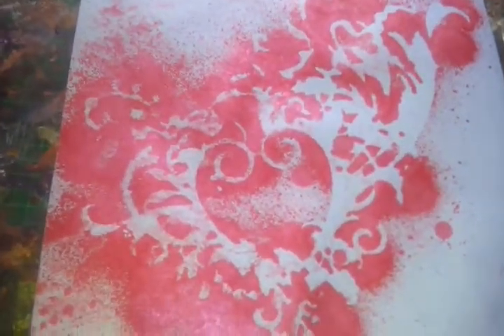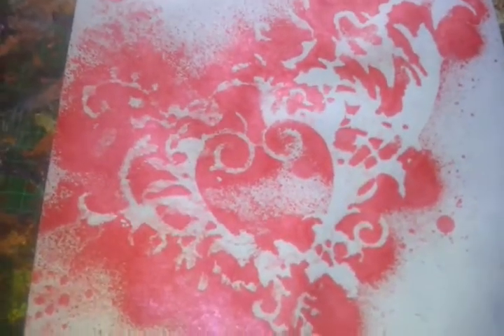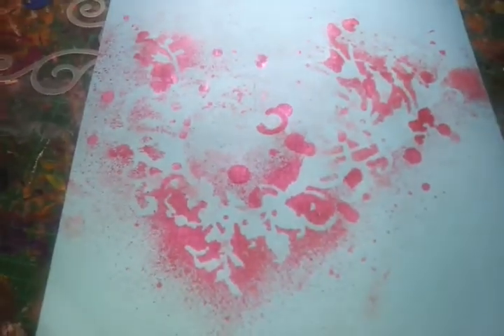Using glimmermists with masks part 2